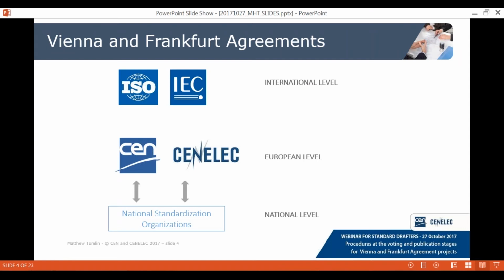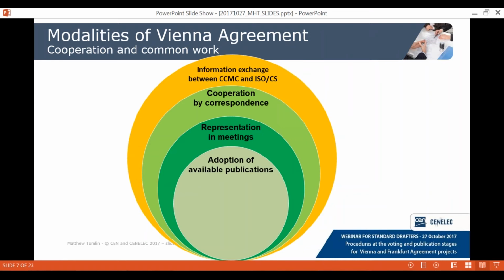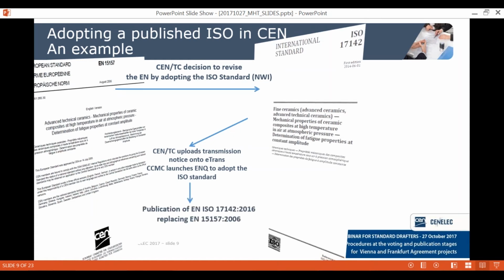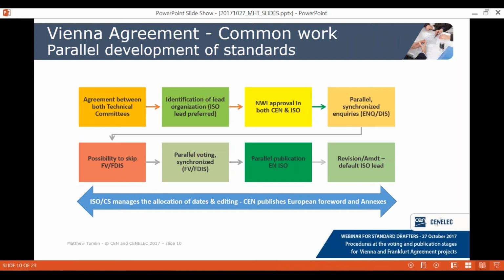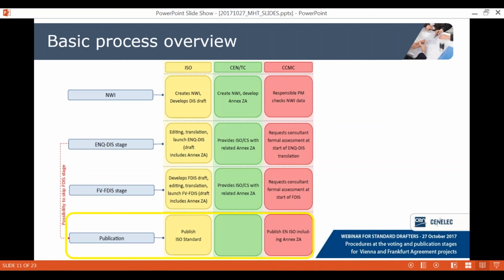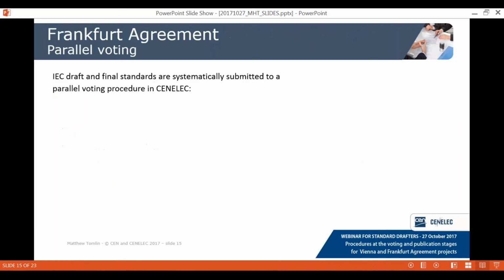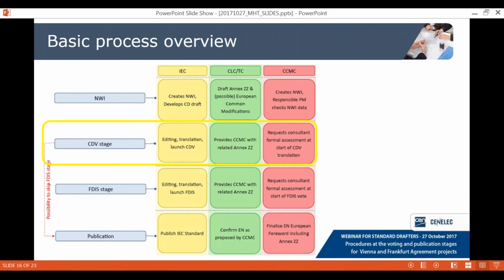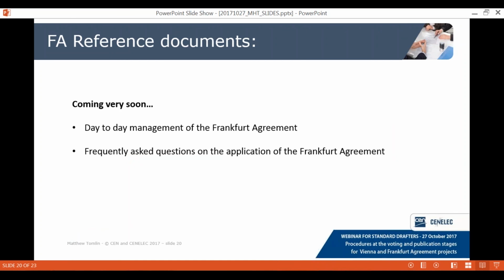Webinar - Procedures at voting and publication stages for Vienna and Frankfurt Agreement projects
This webinar is part of a series dedicated to standards drafters in the European Standardization System.